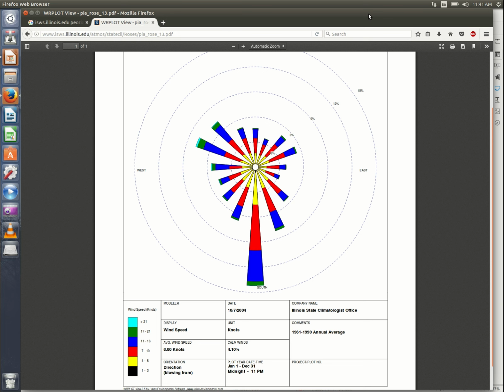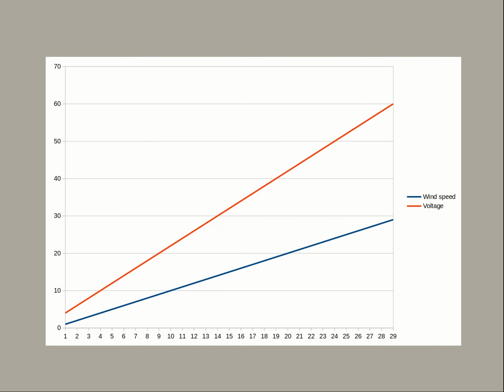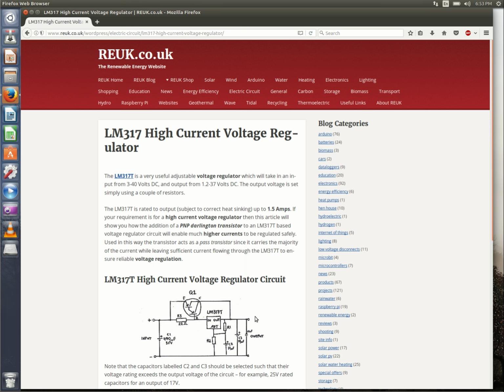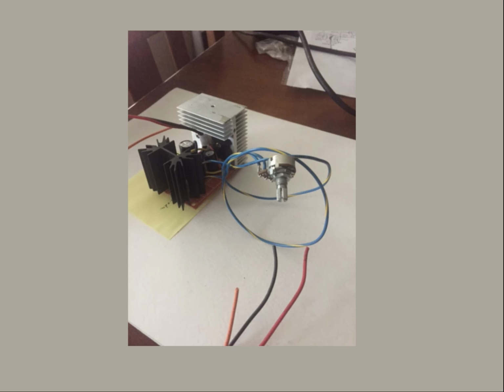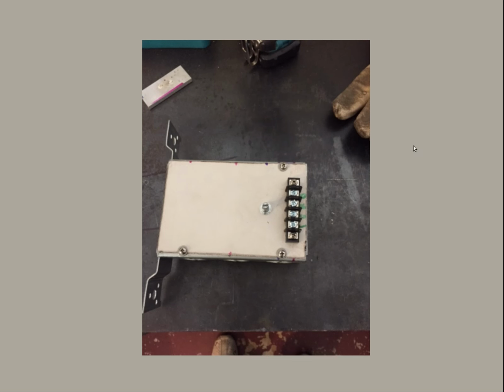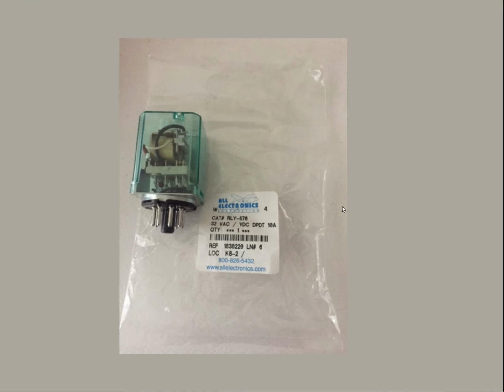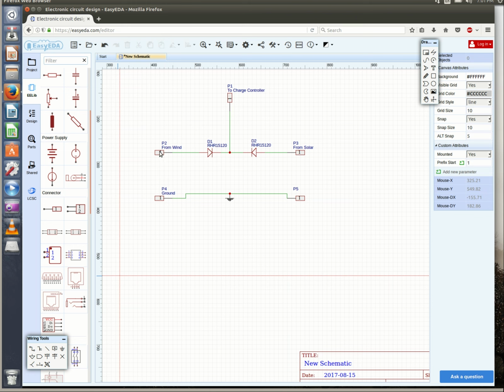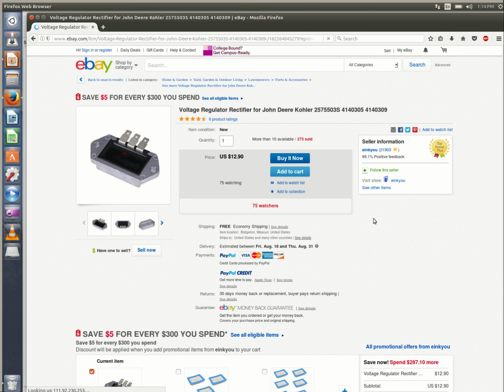DIY Mini wind turbine pt 2 Electronics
DIY Mini wind turbine pt 2 Electronics- Don't dump your load!